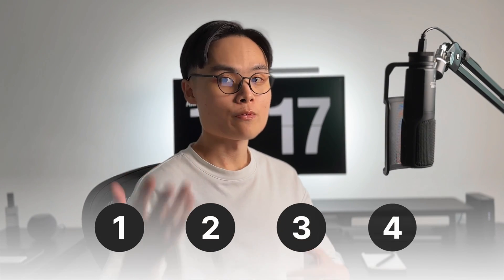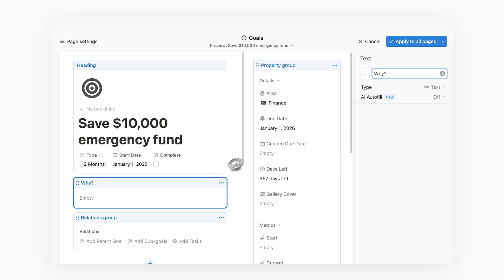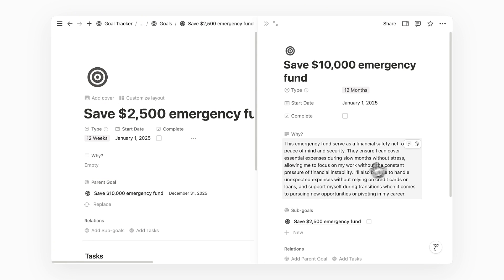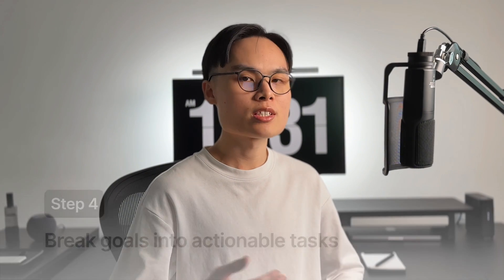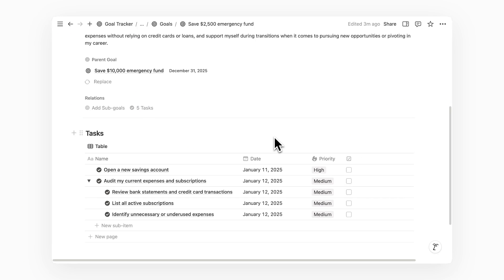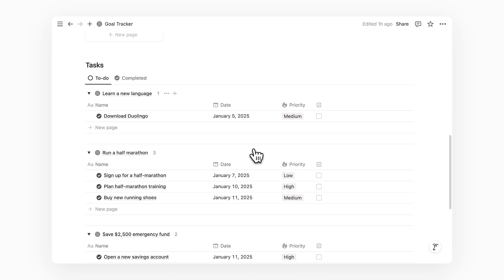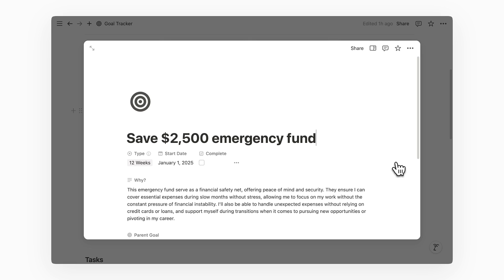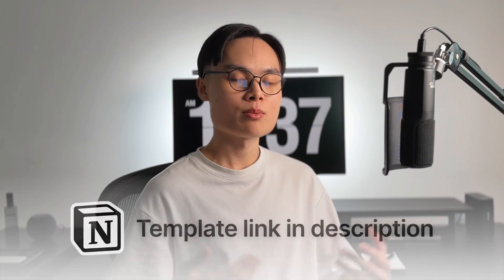How to Plan Your Goals for 2025 using Notion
In this video, I will show you how I plan my goals in 4 steps using Notion.

Chapters:
00:00 Introduction
00:08 Step 1
00:40 Step 2
02:24 Step 3
03:14 Step 4
05:32 Additional Tips